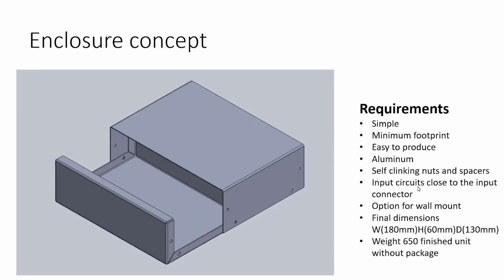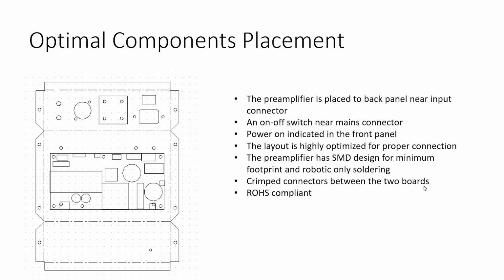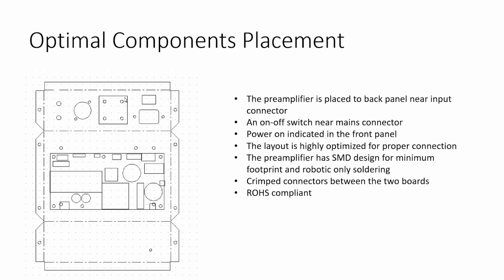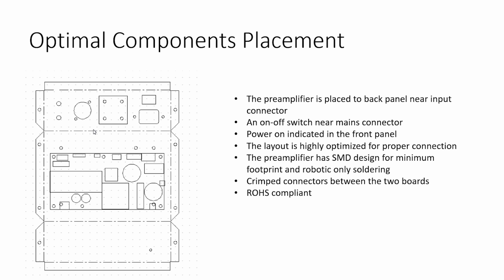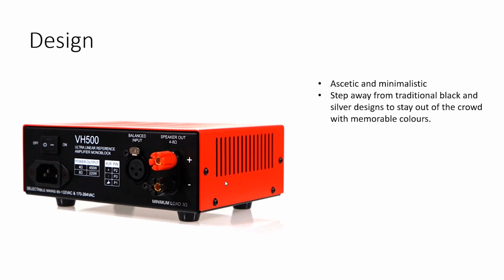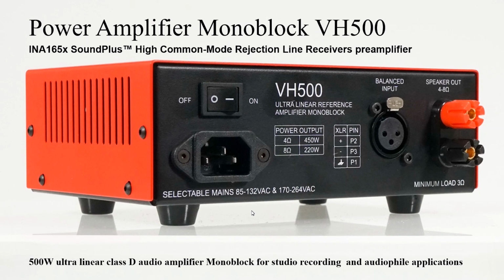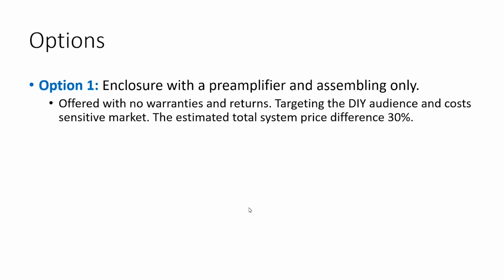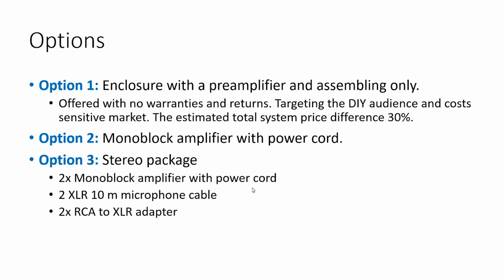Story of the perfect amplifier Part 11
In the “Story of the perfect amplifier Part 11,” we will discuss a number of design considerations building product prototype and the importance of a well-designed package box.